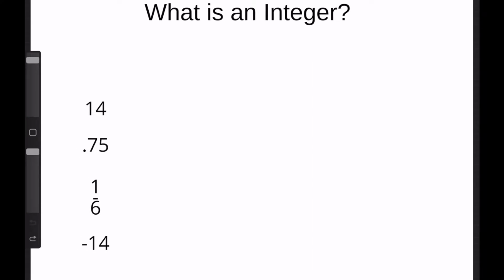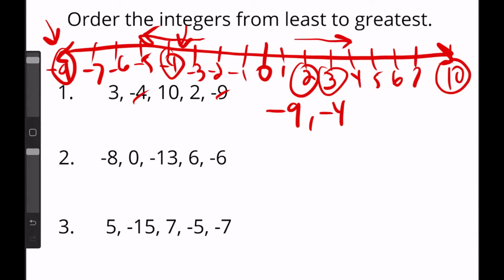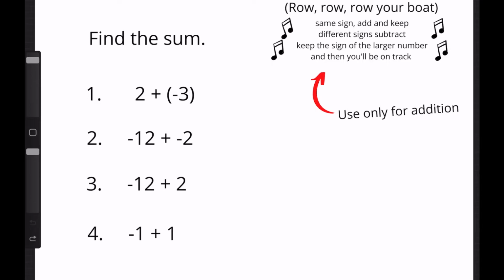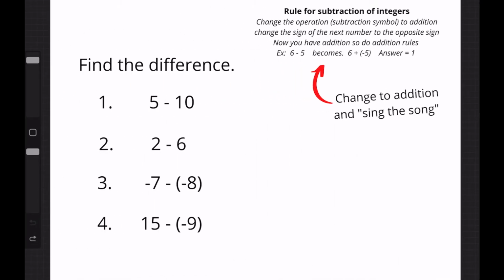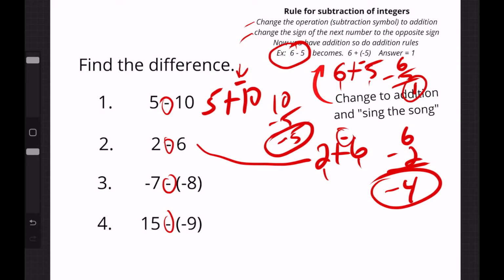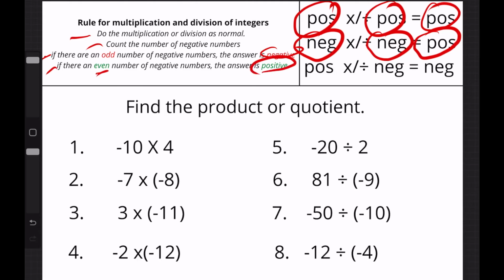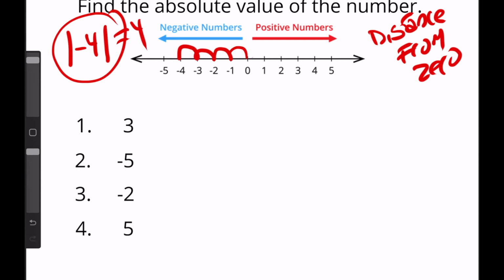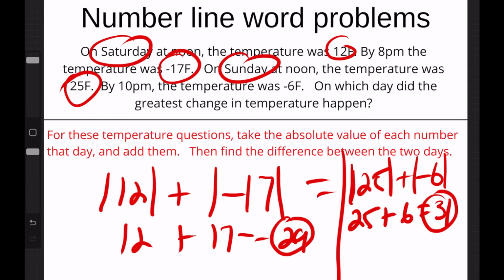INTEGERS UNIT REVIEW - Adding, subtracting, multiplying and dividing integers |Absolute Values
Welcome.  In today's video, I help you get ready for the unit quiz on integers.  If you need help with understanding integers, stick around and start learning!

Whether you are a 6th grade student or just need a quick refresher course, watch this video and you will once again be able to understand integers. Mr. Troxel goes through understanding integers and explain the steps of how to understand integers

I hope you get a lot of value from this video about integers